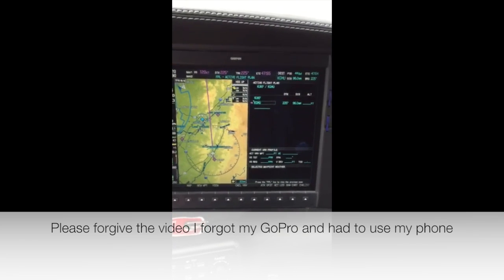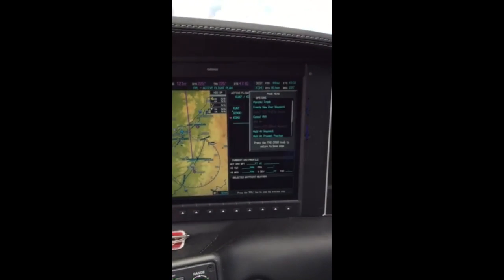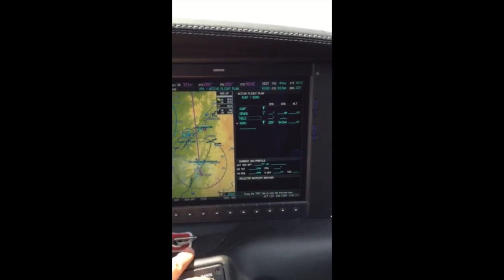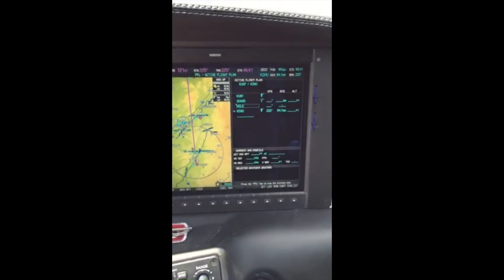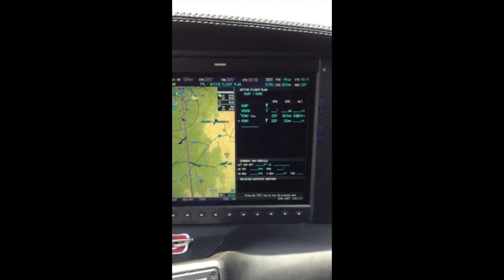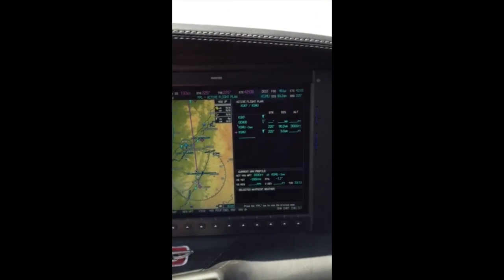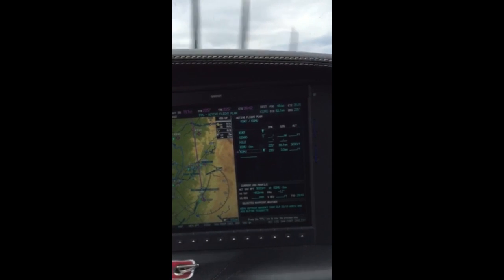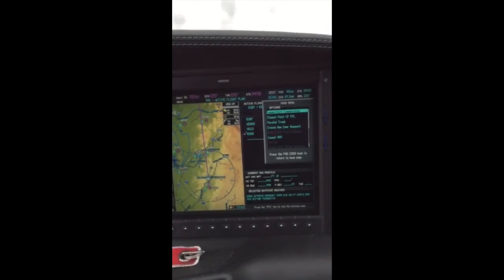Cirrus Perspective possible issues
If you have the Perspective version .20 or .23 please be aware of how the VNAV and ATK offset now work when using the user defined holds.